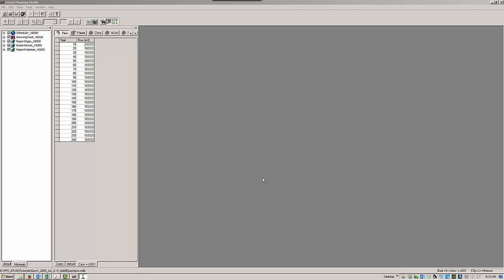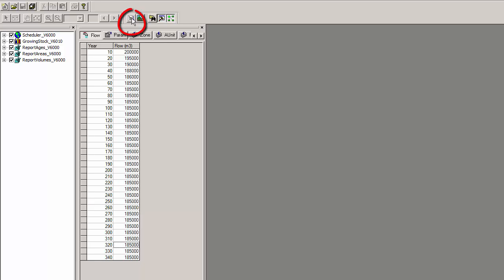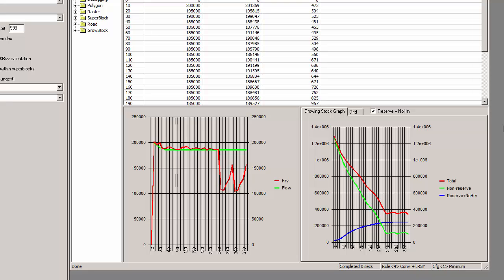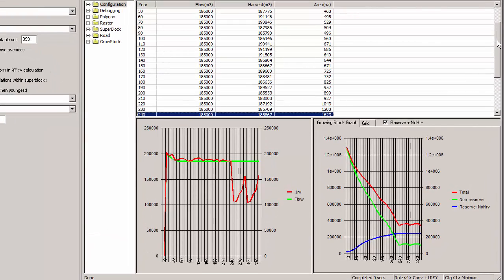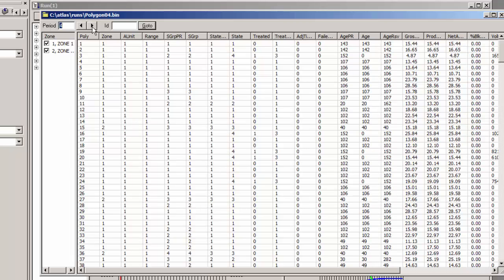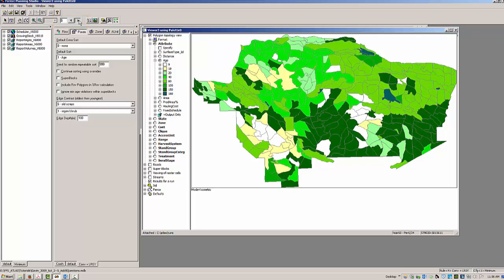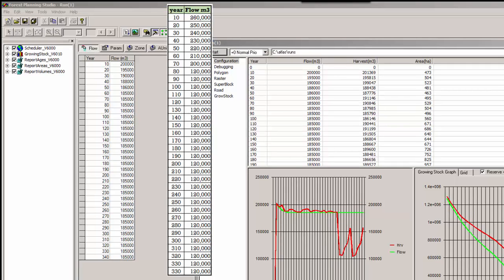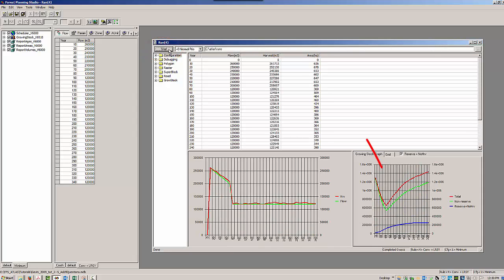FPS ATLAS Tutorial 2.5 Additional Questions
This video will walk you through the steps of expanding a planning horizon and working through the  according consequences and necessary adjustments to harvest flows to achieve a sustainable harvest.
Please go to the course website (UBC Forestry, courses FRST 424 and 558) to download the database to use with this tutorial.

This video is based on a tutorial by Dr. John Nelson.